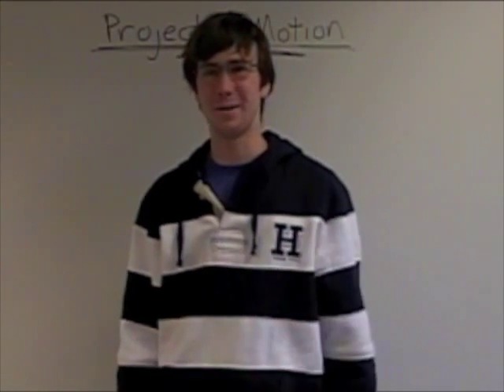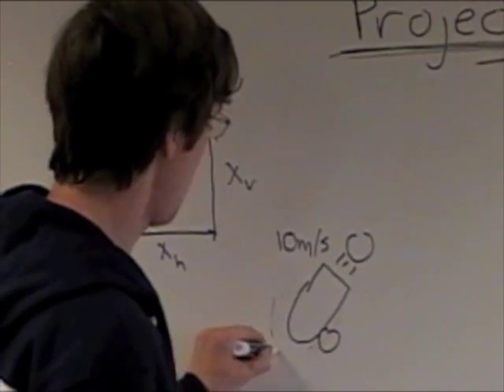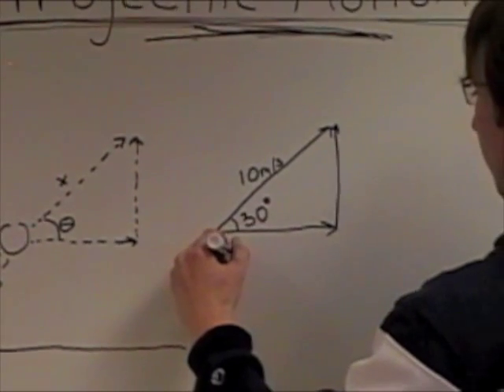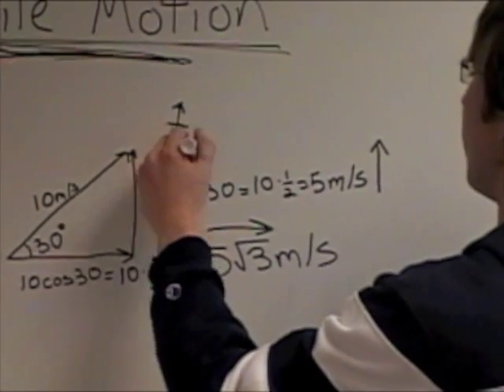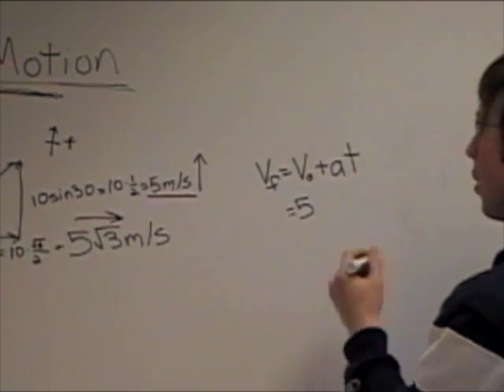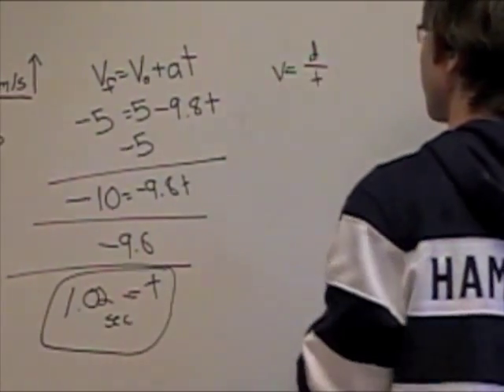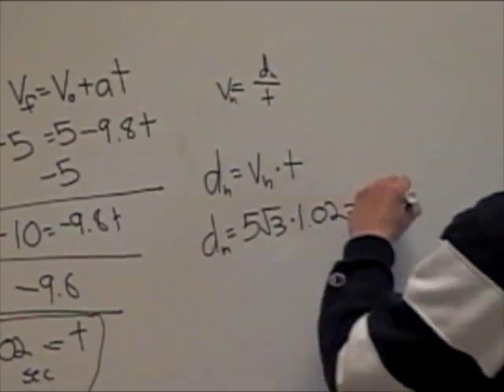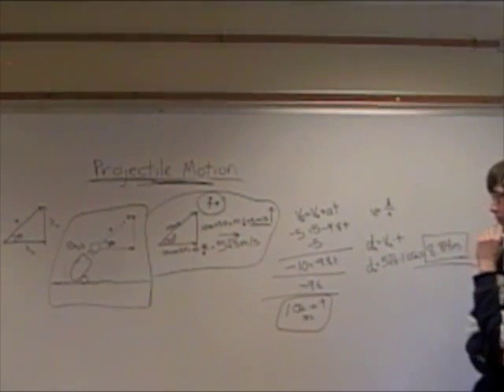Projectile Motion- Physics Tutorial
a lesson on simple projectile motion.